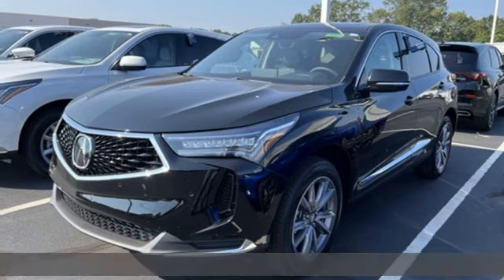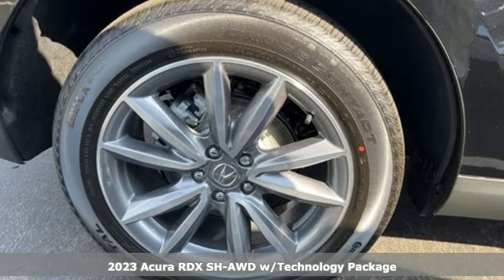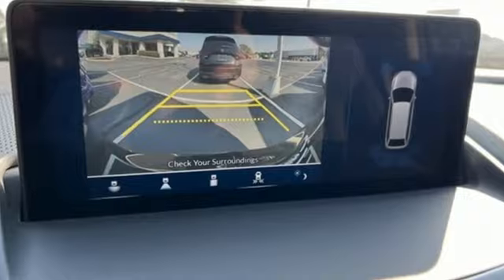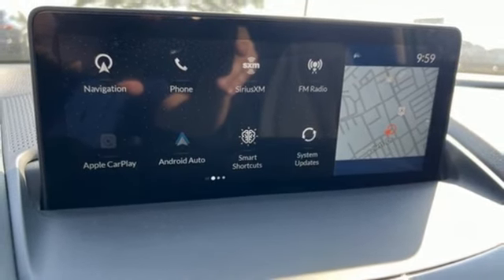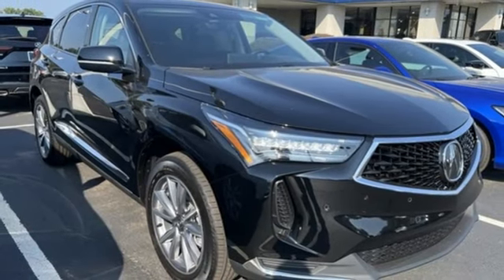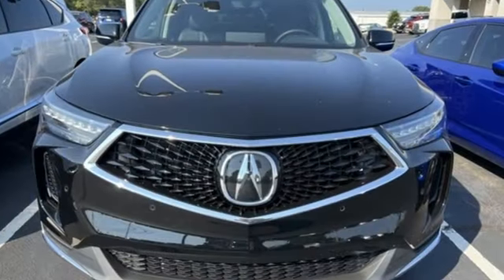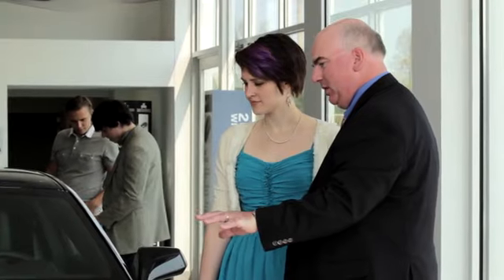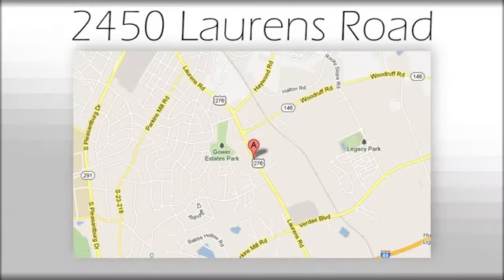New 2023 Acura RDX Greenville SC Easley, SC A23485 - SOLD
Year: 2023
Make: Acura
Model: RDX
Trim: Technology Package
Engine: 2.0L 16V DOHC
Transmission: 10-Speed Automatic
Color: Black
Interior: Ebony
Stock #: A23485
VIN: 5J8TC2H57PL020076

Address:
2450 Laurens Rd